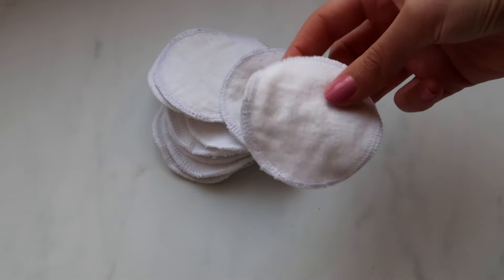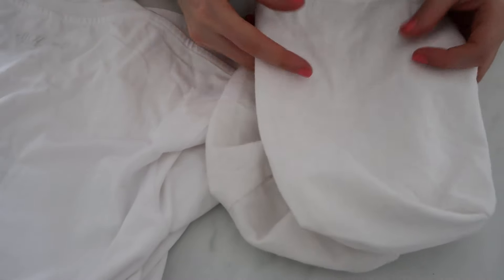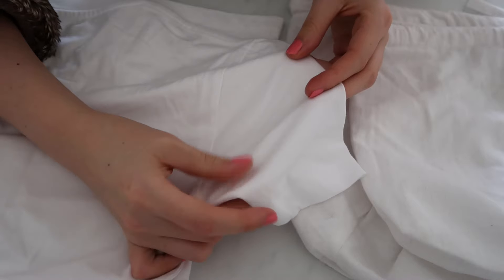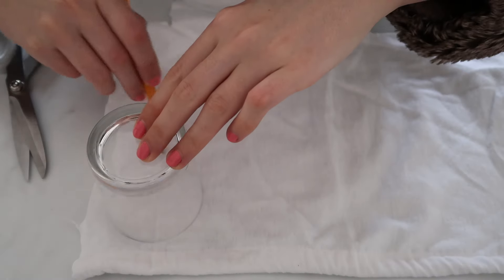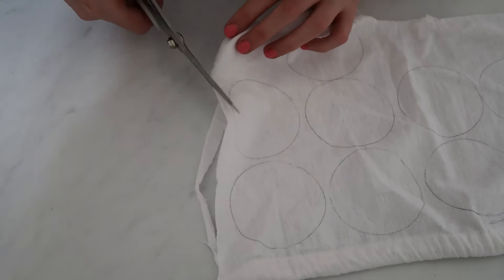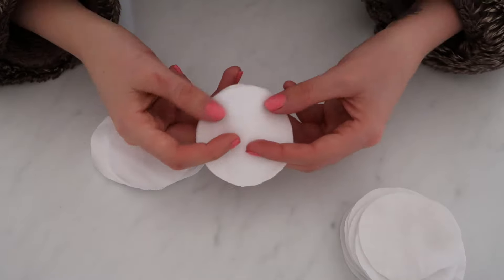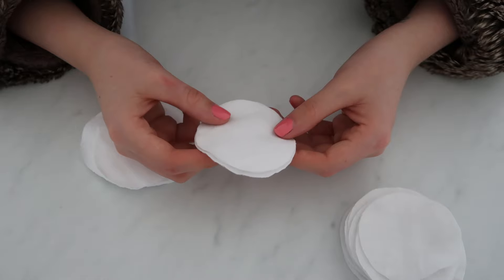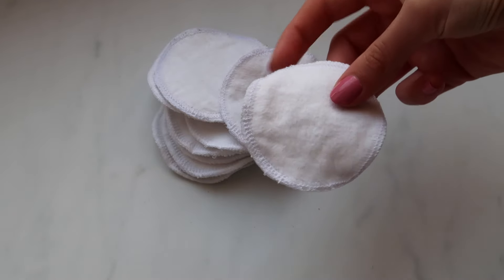DIY REUSABLE COTTON PADS | ECO FRIENDLY & SUSTAINABLE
You will need:
- Cotton fabric (preferably brushed woven cotton, but jersey can be used for the inner layers)
- Scissors
- Pen/Pencil
- Round object to draw around (glass/mug)
- Sewing machine/basic sewing supplies